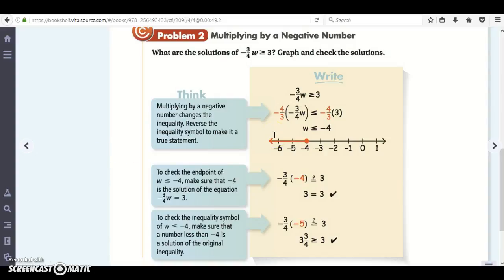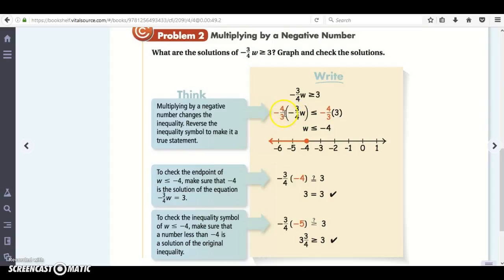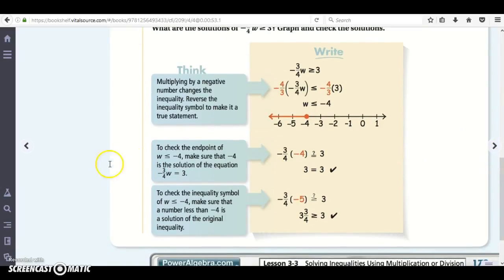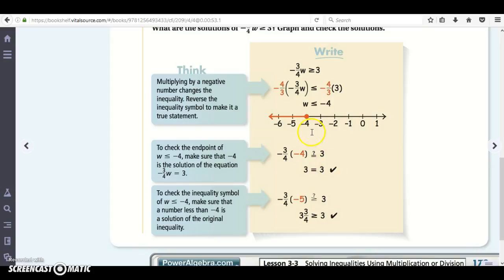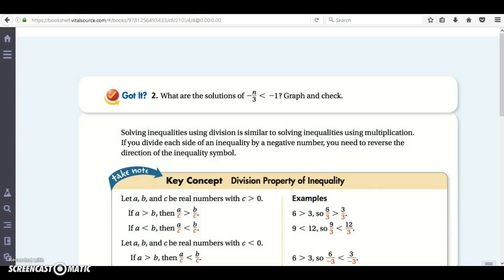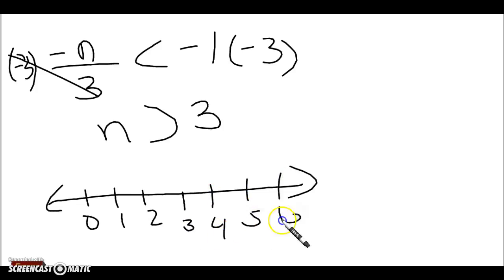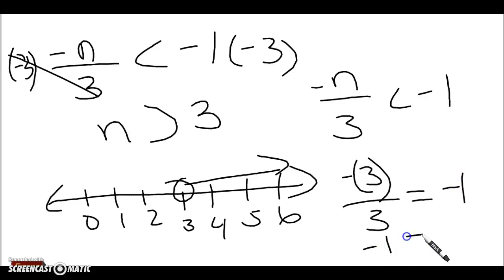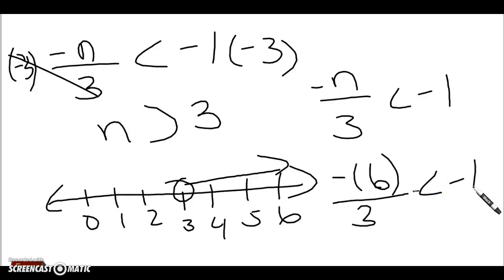Algebra 1 - Multiplying by a Negative Number